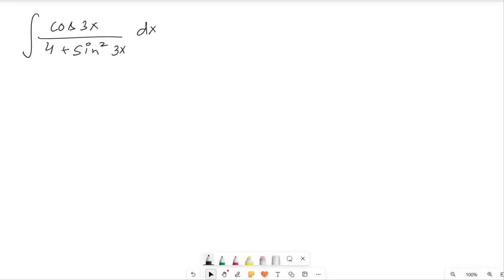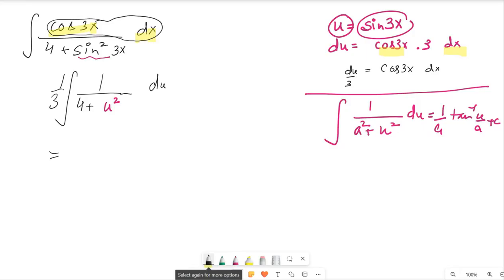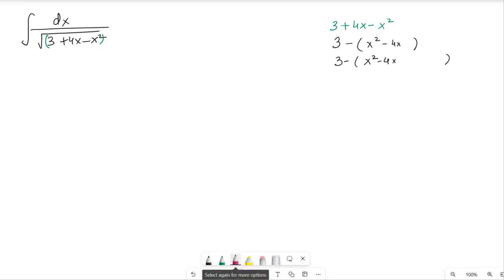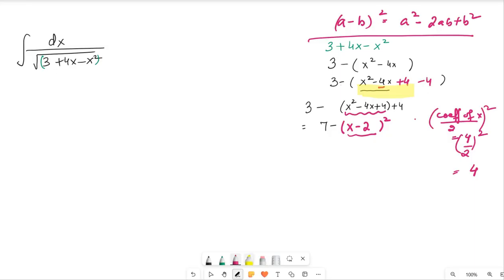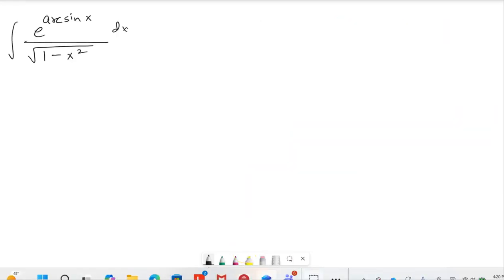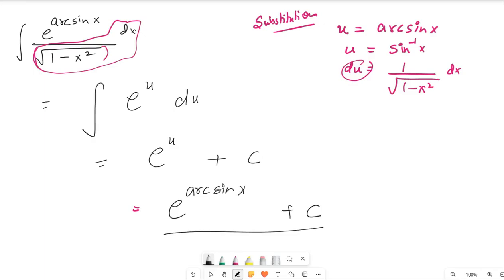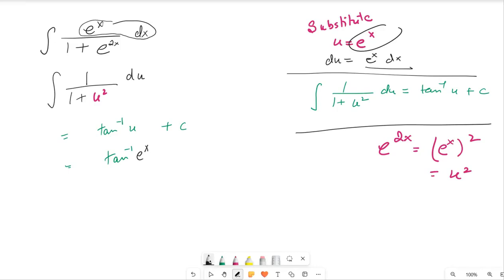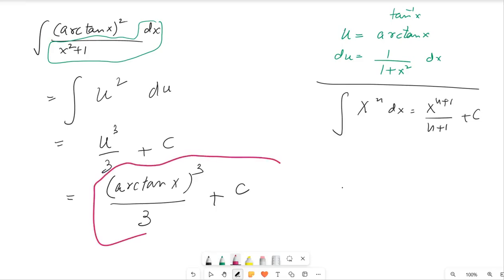Calculus II- Integrals, Inverse Trig Functions.